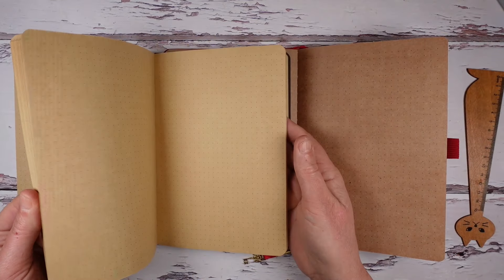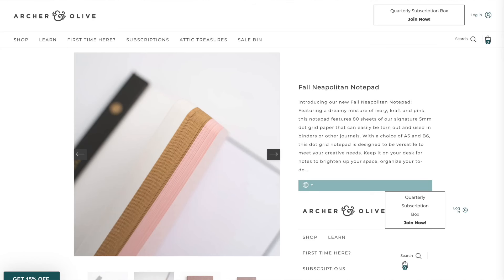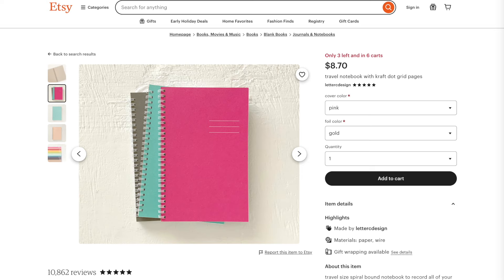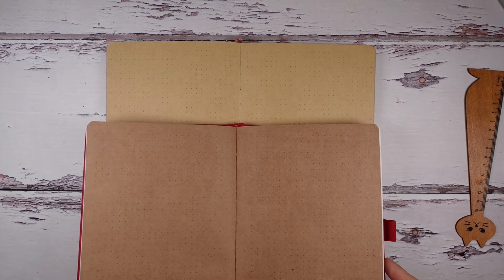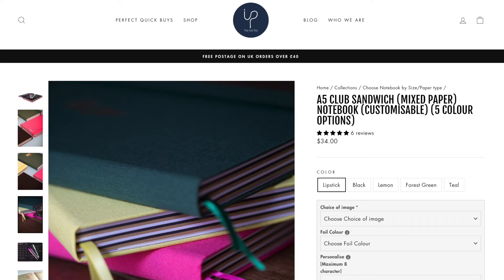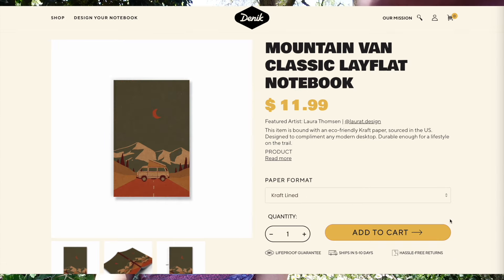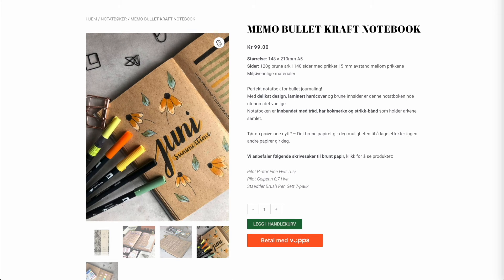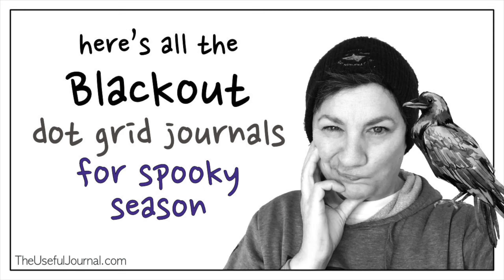All the brands selling notebooks with dot grid kraft paper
Continuing my series on hunting down brands that sell specialist style dot grid notebooks, here is my fourth video, looking at kraft paper dot grid journals. I've found more than I expected and they're from all over the world, so I hope if you're looking for a kraft journal you can see a brand that interests you!

Make sure you add a comment if you've found another brand I haven't listed.

Music is Meditation in Nature by Alexander McGreat and Blue Tree Audio.